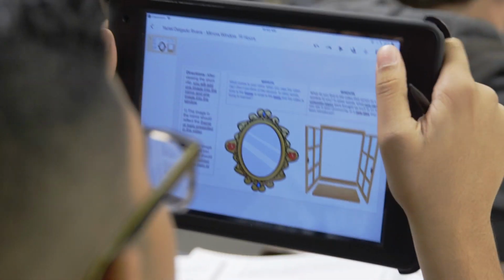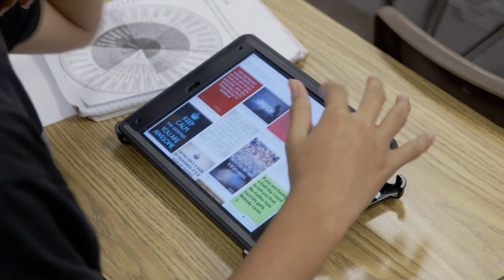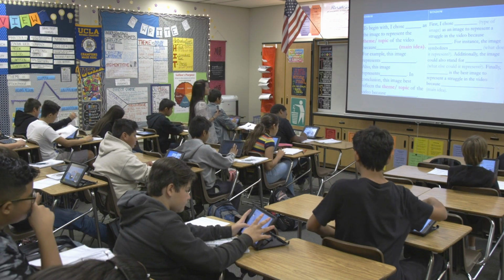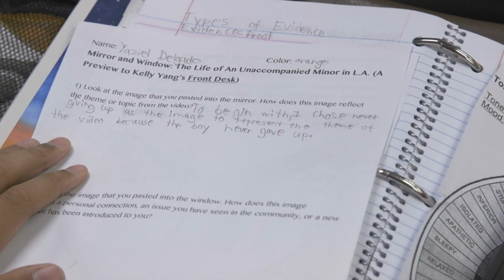The Mirror/Window Anticipatory Set: Using Images to Teach Theme and Generate Interest in Literature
English teacher, Robyn Iraheta, has her students complete an anticipatory set that encourages her students to contemplate theme and draw connections to their personal experiences. Tapping into students' familiarity with social media, students use iPads to find images that represent the theme of a video shown prior to beginning the novel.